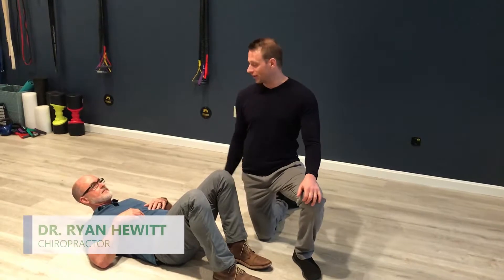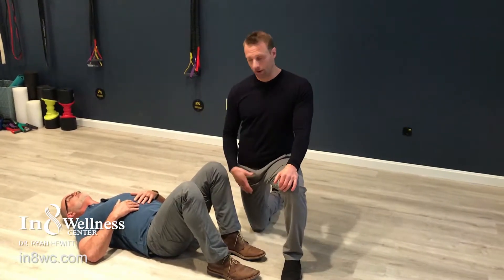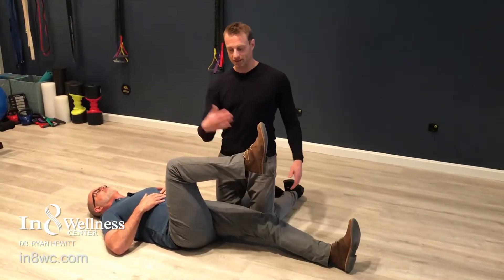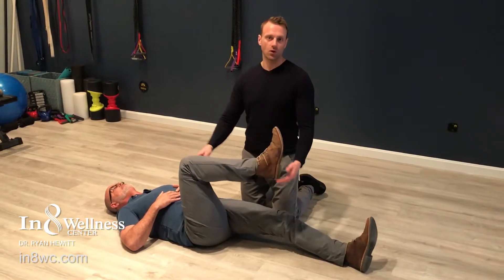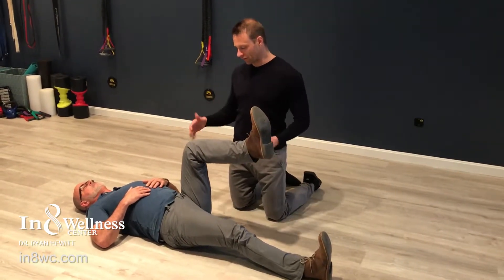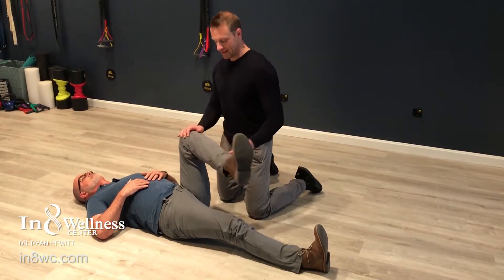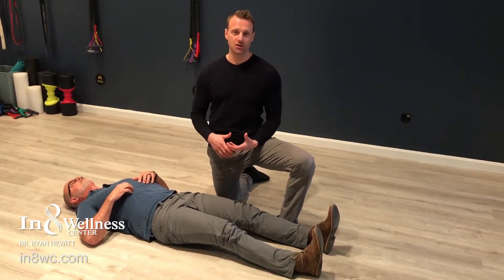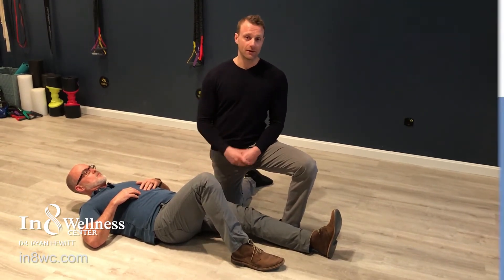North Andover MA Chiropractor - DIY Hip Diagnosis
Solving a problem is hard to do if you don’t know it’s there!

Hip rotation is crucial for a good golf swing, so it is important to make sure you are getting the full rotation you should.

Check out this video to learn a quick DIY check!